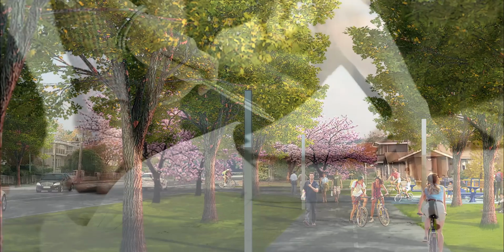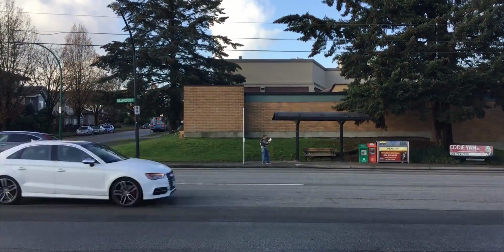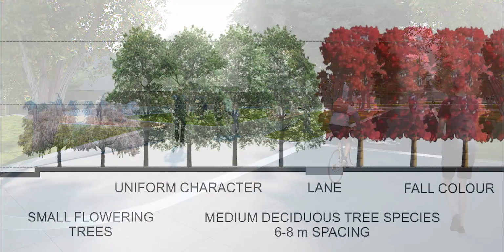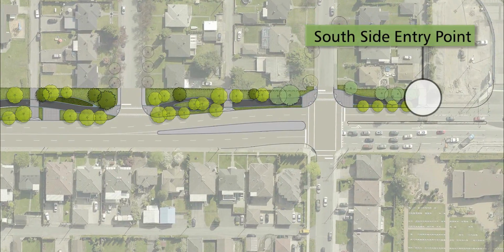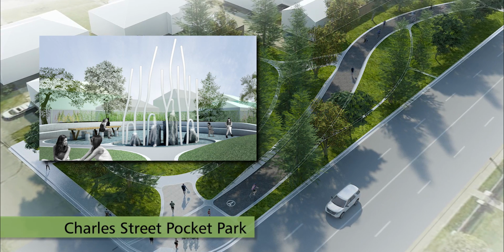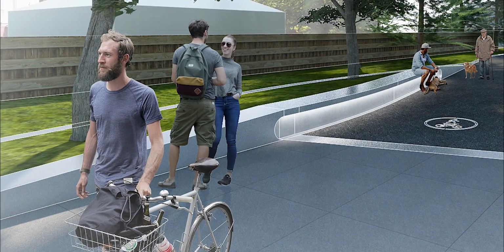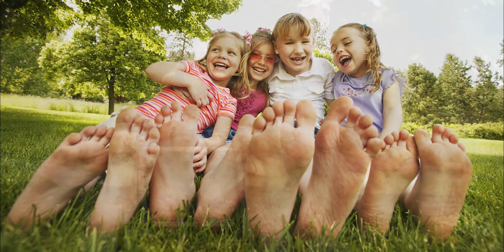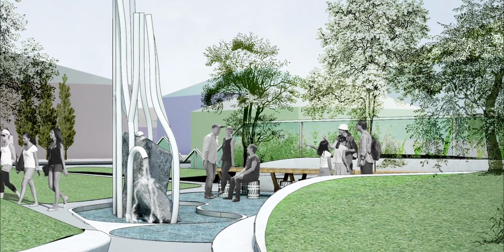Willingdon Linear Park